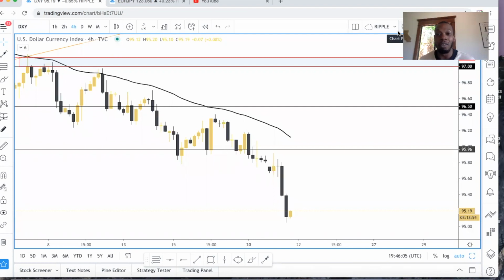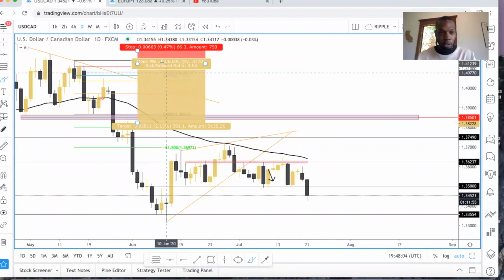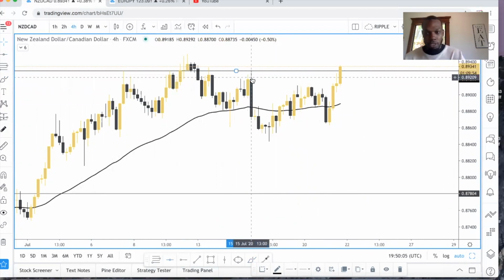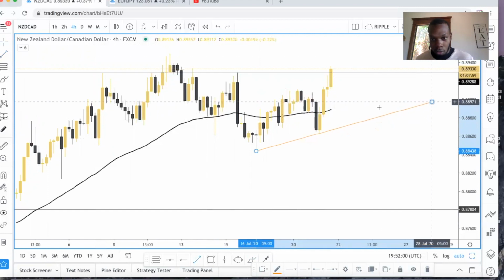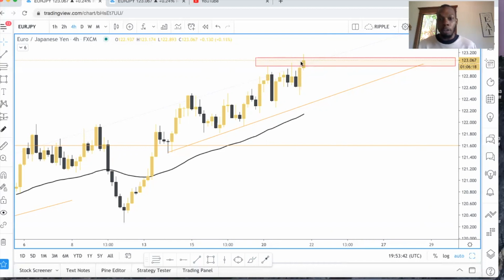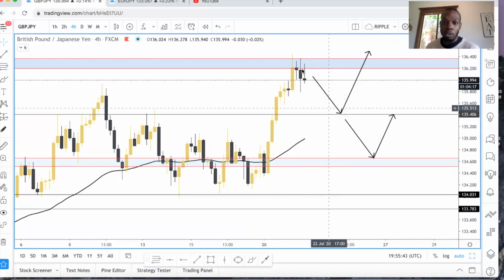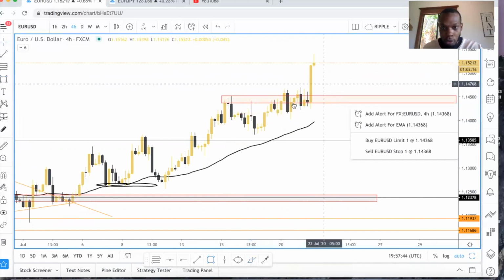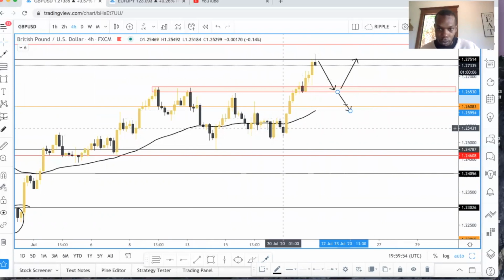MARKUP MONDAY EP 5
ON THIS VIDEO I GO OVER A FEW POTENTIAL SETUPS  IN LESS THAN 20 MINS.